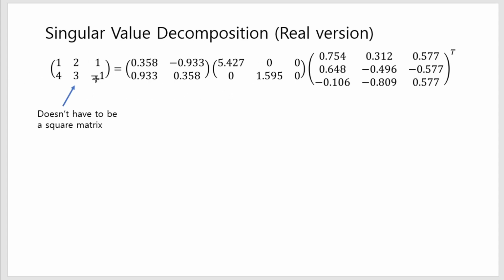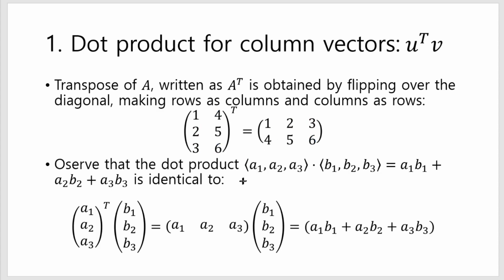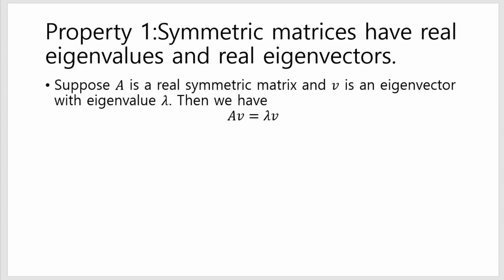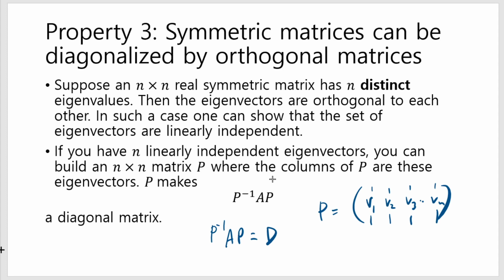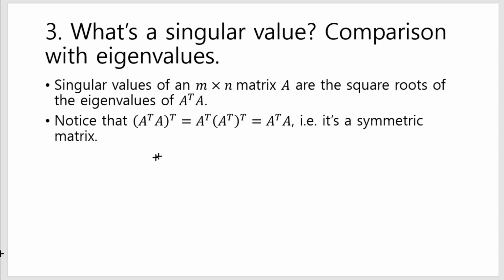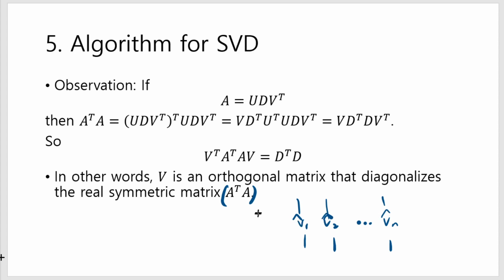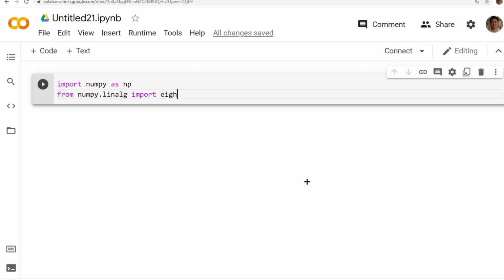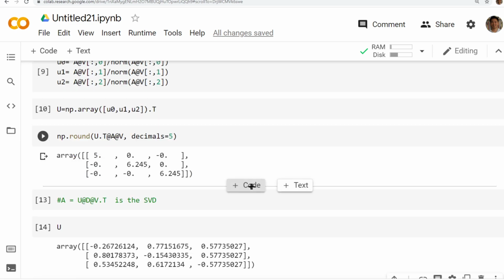Introduction to Singular Value Decomposition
00:00 Why you'd want to learn SVD
03:33 What I'll assume you know
07:14 1. Dot product for column vectors using transpose
11:33 2. Symmetric matrices: Definition and properties
13:00 Property 1: Symmetric matrices have real eigenvalues
20:38 Property 2: Eigenvectors of symmetric matrices with different eigenvalues are orthogonal
22:57 Property 3: Symmetric matrices can be diagonalized by orthogonal matrices
31:03 3. What's a singular value? Comparison with eigenvalues
36:20 4. Definition of SVD
36:53 5. Algorithm for SVD
46:04 6. Example demonstration of the algorithm using Python